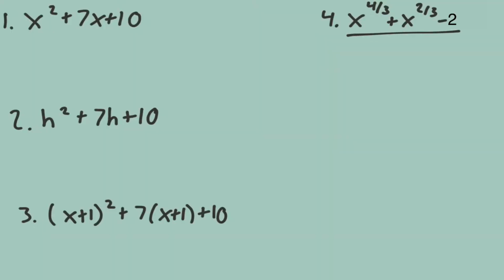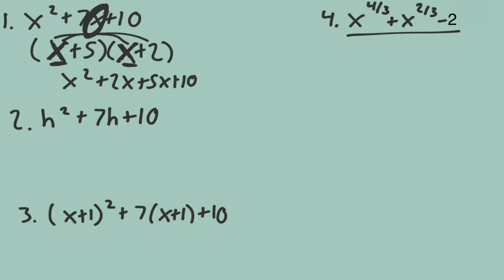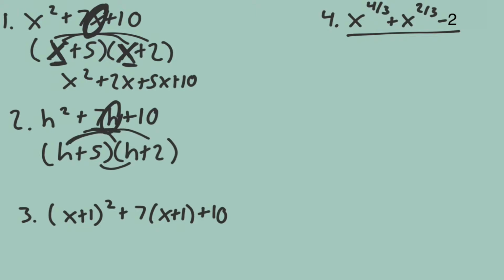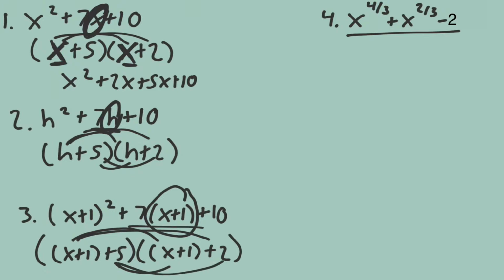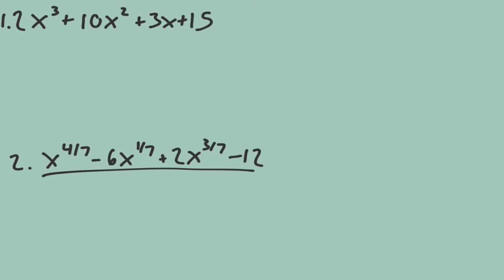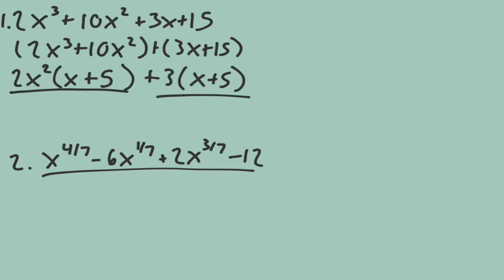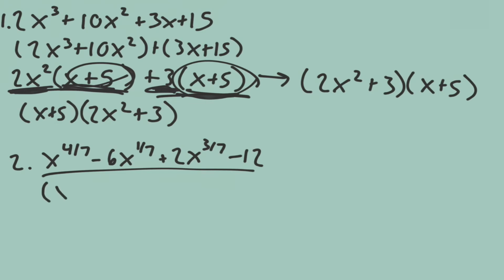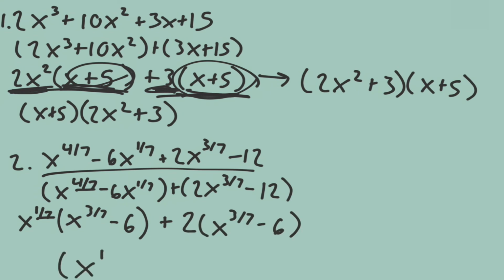Factoring with Rational Exponents Trinomial, Grouping